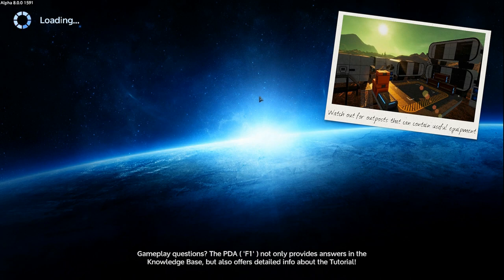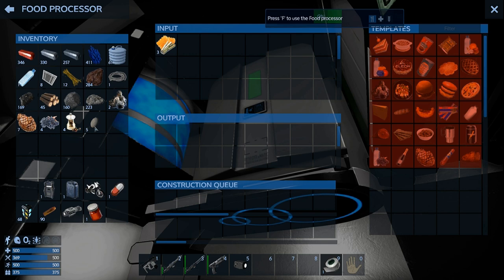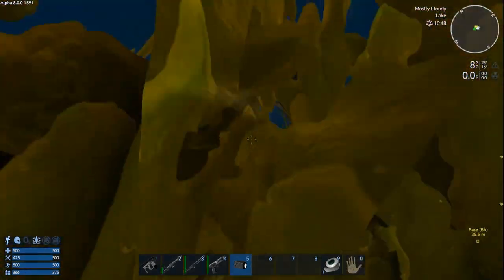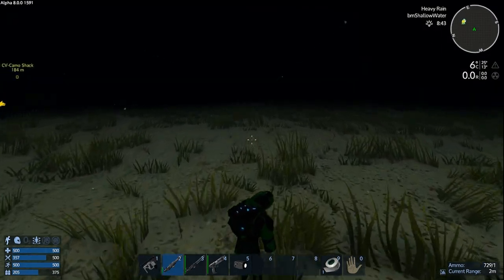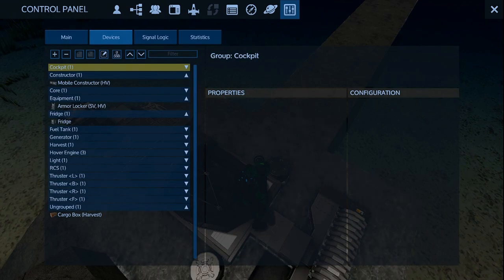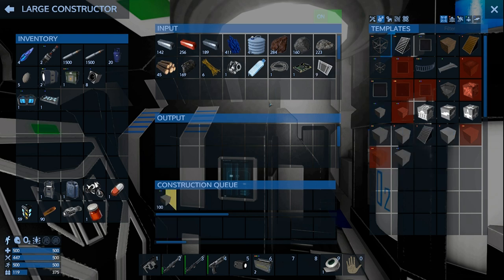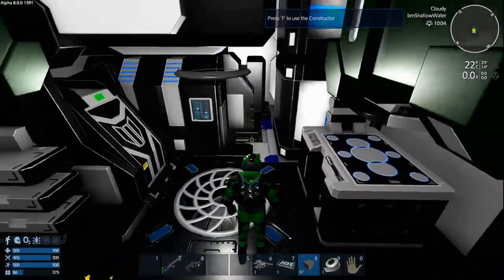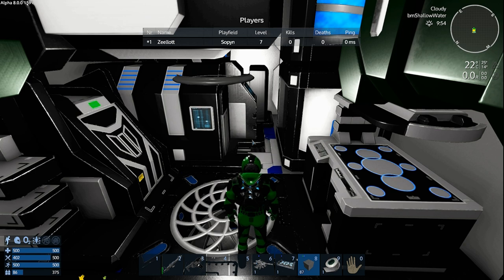Empyrion - Galactic Survival - Alpha 8 S1 E4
Base spawn and HV upgrades